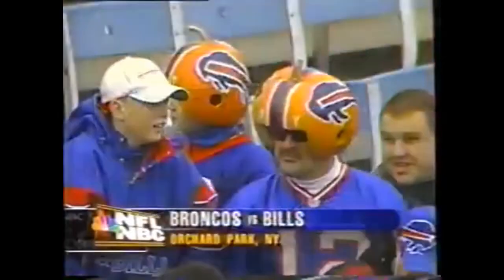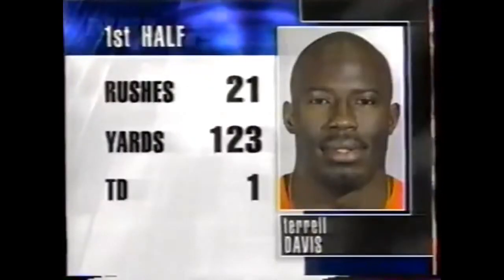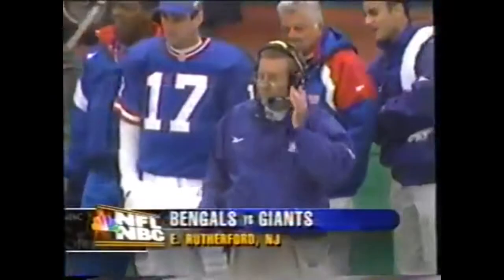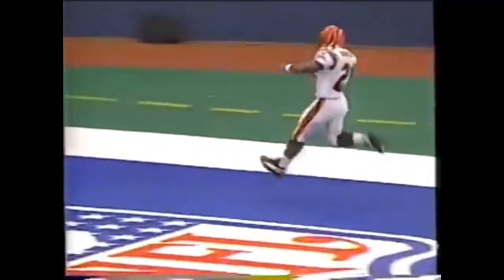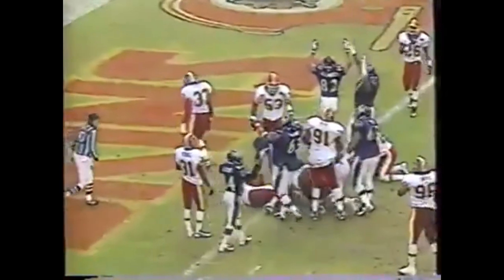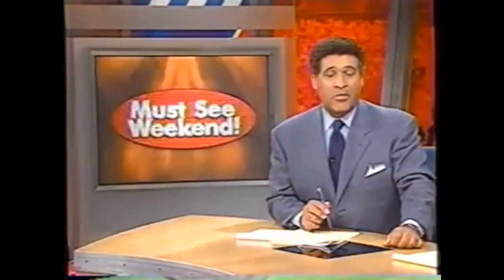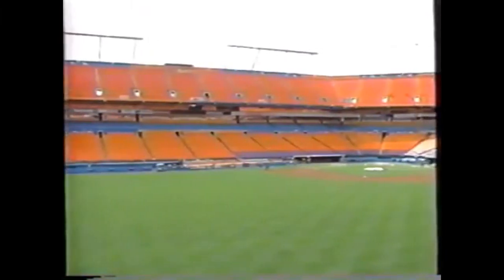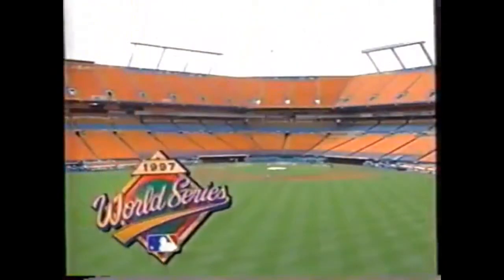1997-10-26 Domino's NFL on NBC Halftime Report